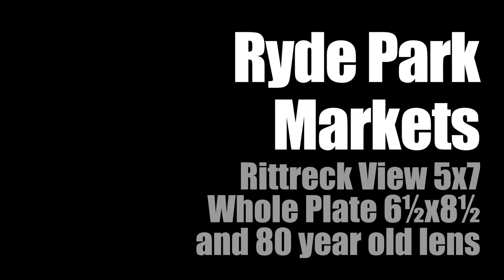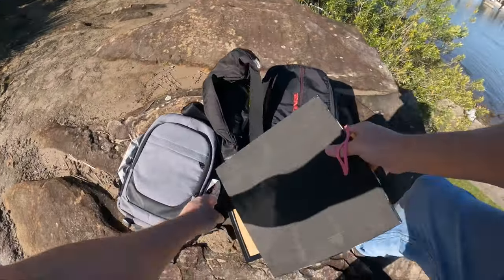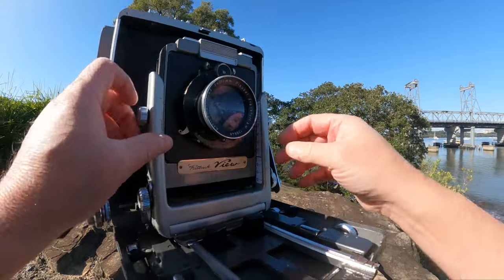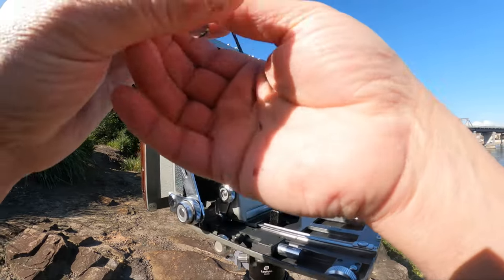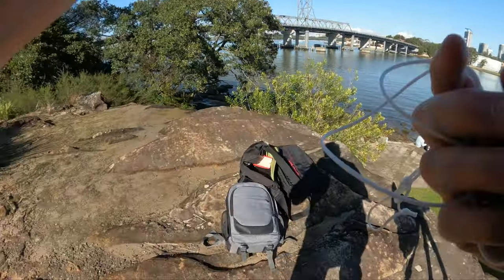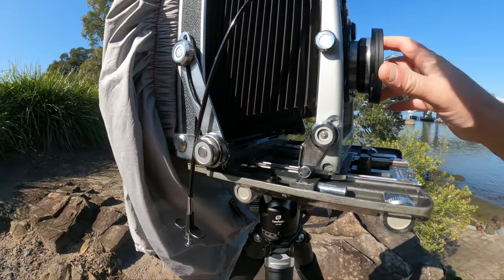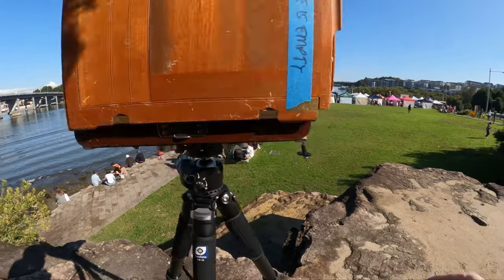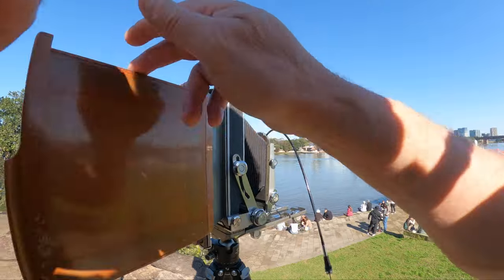Rittreck View 5x7: 80 Year Old Plaubel 210mm Lens Large Format Whole Plate Shanghai GP3 100 B+W Film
Made with a Rittreck View 5x7 camera with 6½x8½ inch whole plate back, Plaubel Anticomar 210mm f4.2 lens and Shanghai GP 3 film.

The Plaubel Anticomar 210mm f4.2 lens was manufactured in Frankfurt some time in the 1930s or 1940s. It came into my possession when it accompanied a Linhof Technica I acquired in the mid-1980s. I was not into "antique" lenses then (this lens was already 40 years old when I got it) so I put it in a drawer and forgot about it. I re-discovered the lens November 2021 after thinking it had been thrown away decades before. This is one of the first images I have made with the lens after almost 40 years of neglect under my ownership.

Some 4x5 images I made a Balmoral Beach turned out sharp-but-slighty-creamy. I wanted to know whether the lens covered larger formats like 5x7, 6½x8½ or 8x10. Modern lens designs tend to mechanically restrict the image circle to slightly larger than the circle of acceptable sharpness, the rationale being that any light from outside that circle will only bounce round inside the lens and camera and reduce overall contrast. Older lens designs often don't do this, so they can create a "circle of illumination" that is significantly larger than the acceptably sharp image circle which means they can cover a far larger area with image, even if it's not acceptably sharp (this area is often where swirly bokeh and similar novel and currently fashionable defects appear).

Neutral density filters were used to achieve a long exposure because the Compound 3 shutter now only works on B, hence the motion blur.